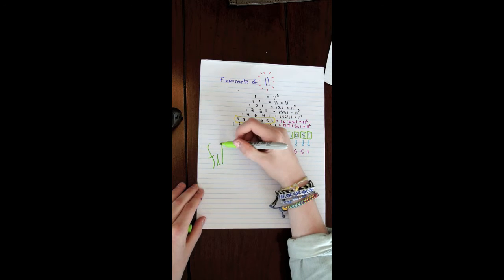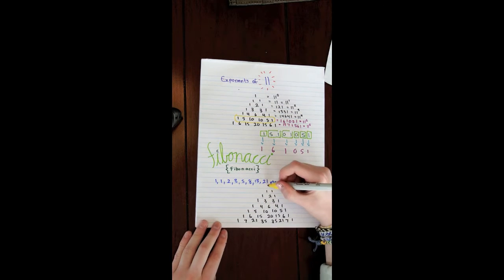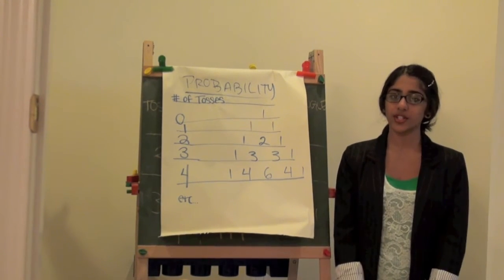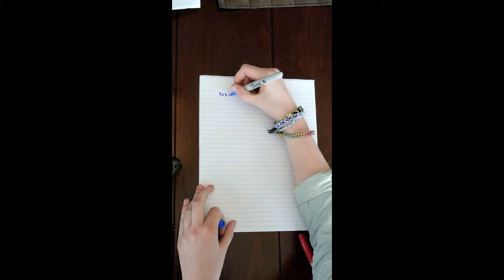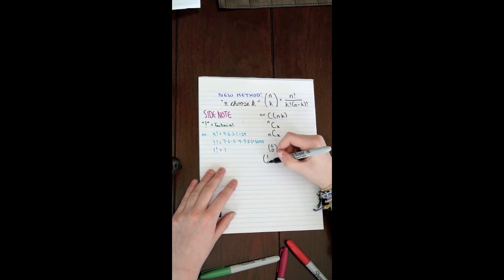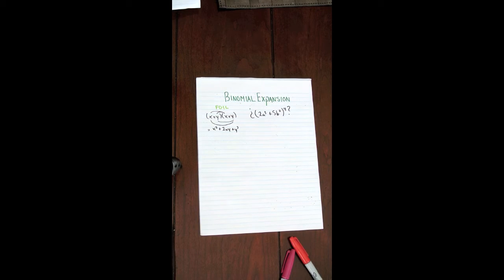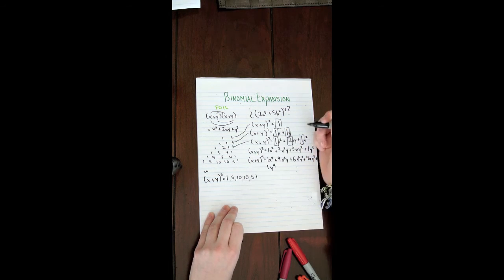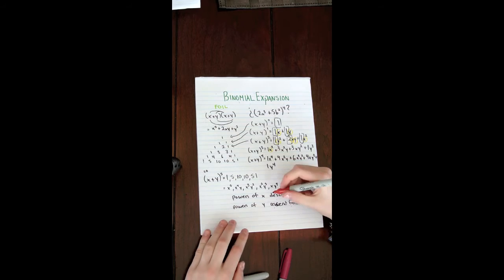Pascal's Triangle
The in's and out's of Pascal's Triangle..

The first video had some minor audio issues, this one works for sure :)